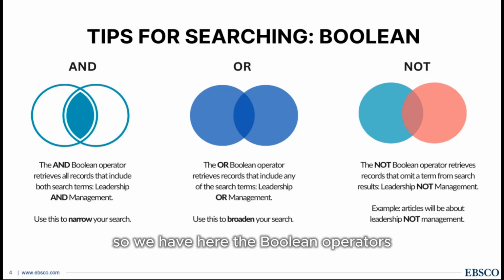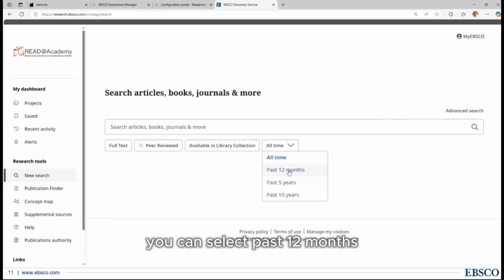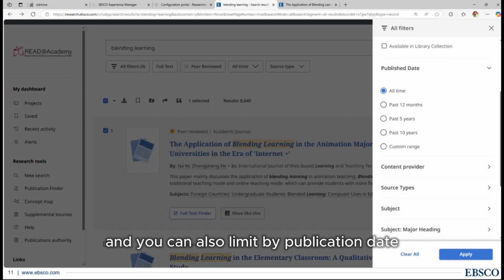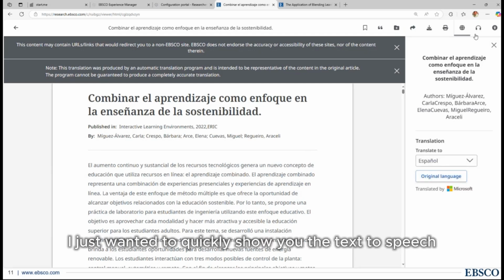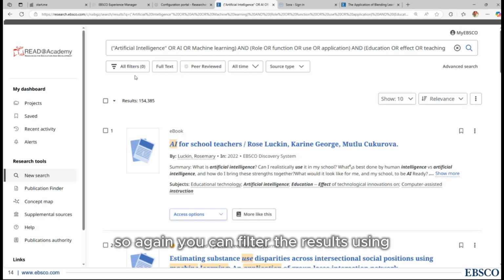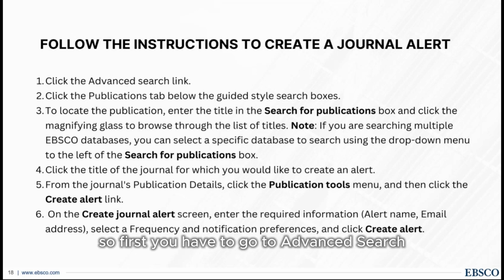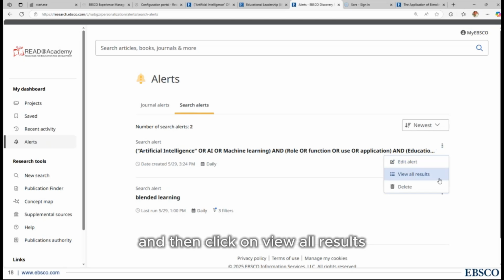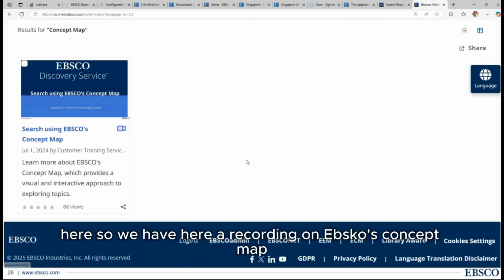EBSCO Discovery Service Research Workshop: Make your research a breeze with these PRO tips!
In this video, you will learn some PRO Tips when you are searching for journal articles for your educational research on READ@Academy!

0:00 - Introduction
2:12 - Tips for searching: Boolean
4:22 - Truncation, exact phase and parenthesis
6:57 - What is OpenAthens?
7:54 - What is EBSCO Discovery Service?
8:48 - Search example demo: Basic search
12:01 - Bulk export search items
13:11 - Download a journal article
14:30 - Create a project
16:54 - Share your searched items
18:00 - Grab the citation of an article
18:51 - Use of filters
19:12 - Refine your search
23:57 - How to see recommendations related to your search
25:18 - Access bibliographic information
25:50 - Access options
26:36 - Advantages of accessing online full text version
26:55 - Translating your journal article to a different language
29:22 - Text to speech
29:36 - Download your article in MP3 format
30:10 - How to view catalogue records
31:50 - Search mode and expanders
32:16 - Search example demo: Advanced search
33:47 - Using keywords in your research question
33:58 - How to run an advanced search
37:08 - Set up a search alert
39:10 - Publication finder
43:36 - Create a journal alert
45:32 - Instructions to create a journal alert
49:34 - The EDS dashboard
55:39 - Concept map feature
1:00:25 - Help guides